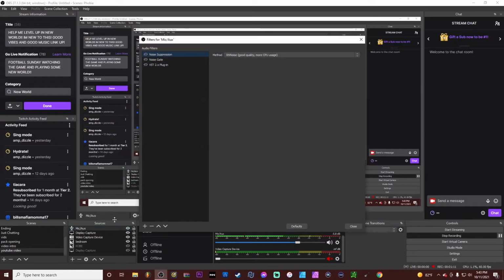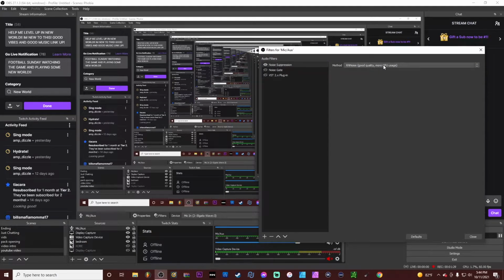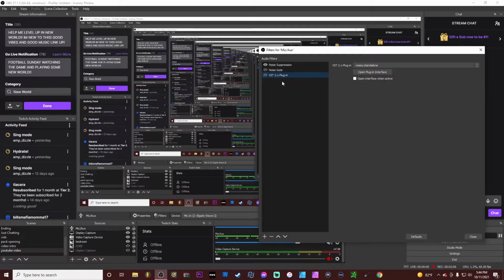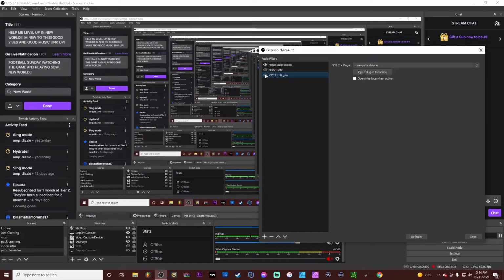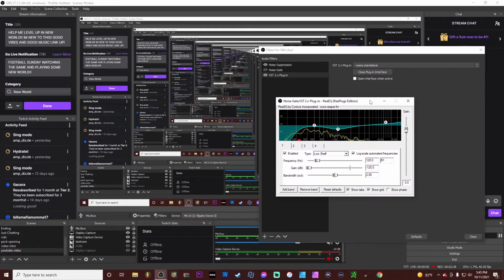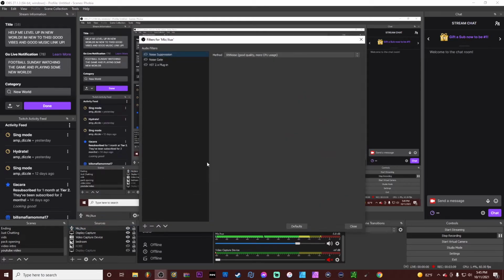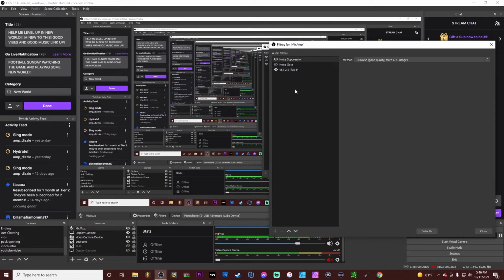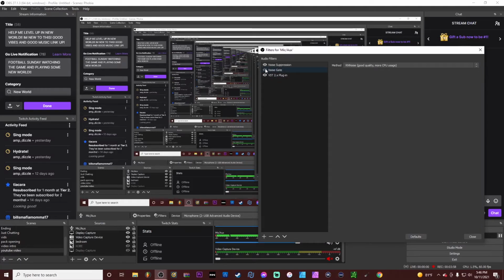BUY THIS MIC NOW!! (BLUE YETI VS EL GATO WAVE 3)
LINK TO THE PC:

CyberpowerPC Gamer Supreme Liquid Cool Gaming PC, AMD Ryzen 7 3800X 3.9GHz, GeForce RTX 3060 12GB, 16GB DDR4, 1TB NVMe SSD, WiFi Ready & Win 10 Home (SLC8260A5)

In this video I will be going over the differences between the el gato wave 3 and the blue yeti microphone and give my opinion on which is best.

My Gear

MSI G27C4

MSI Optix G27C4 FHD 1500R Curvature 16:9 Aspect Ratio Non-Glare Super Narrow Bezel 1ms 1920 x 1080 165Hz Refresh Rate Tilt Adjustment AMD FreeSync 27" Curved Gaming Monitor

Sceptre 27 inch 165 Hz

Sceptre IPS 27" Gaming 165Hz 144Hz HDMI DisplayPort FHD LED Monitor, AMD FreeSync FPS RTS Build-in Speakers Machine Black 2020 (E275B-FPT168)

Logitech c920

Logitech C920x HD Pro Webcam, Full HD 1080p/30fps Video Calling, Clear Stereo Audio, HD Light Correction, Works with Skype, Zoom, FaceTime, Hangouts, PC/Mac/Laptop/Macbook/Tablet - Black

Blue Yeti USB Mic for Recording & Streaming on PC and Mac, 3 Condenser Capsules, 4 Pickup Patterns, Headphone Output and Volume Control, Mic Gain Control, Adjustable Stand, Plug & Play – Blackout

Yamaha Speakers

Yamaha HS5 Powered Studio Monitor

El Gato

Elgato HD60 S Capture Card 1080p 60 Capture, Zero-Lag Passthrough, Ultra-Low Latency, PS5, PS4, Xbox Series X/S, Xbox One, Nintendo Switch, USB 3.0 (1GC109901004)